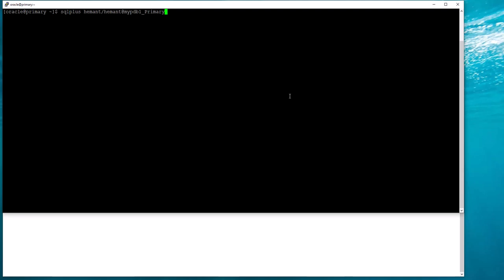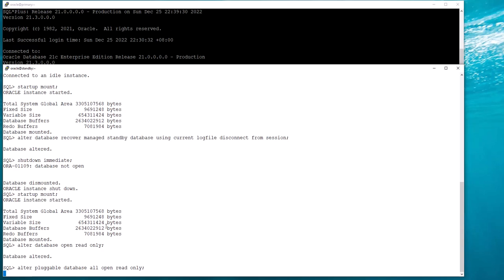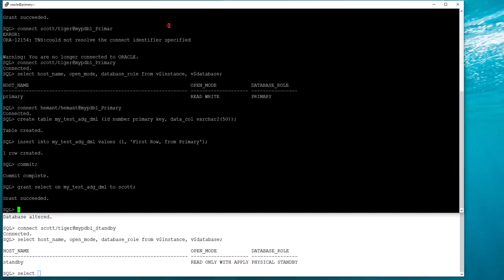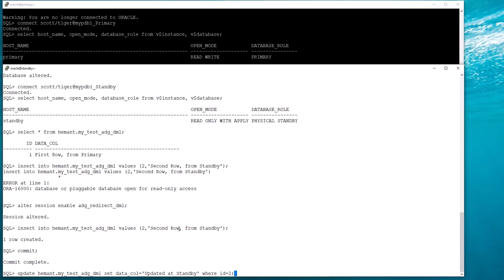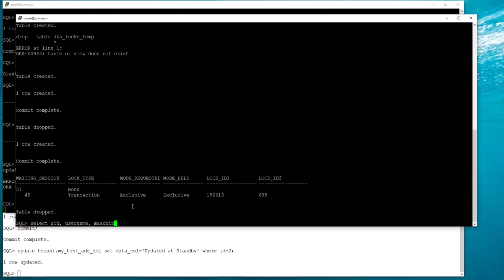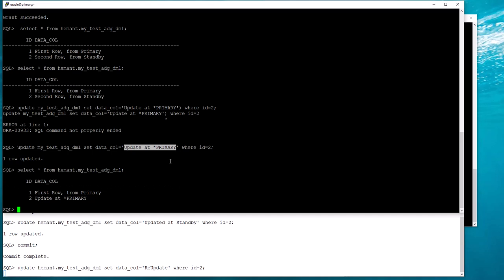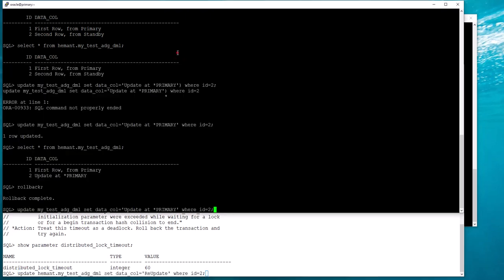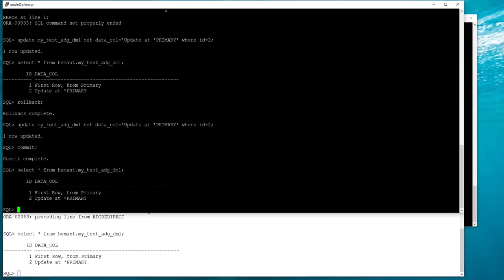ADG DML Redirection and Locking and Timeouts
When using DML Redirection in Active DataGuard, you can run into Locking issues for Transactions -- in the same as would happen if both sessions were in the same database instance.
An added complication is "distributed_lock_timeout" because DML Redirection uses a Database Link